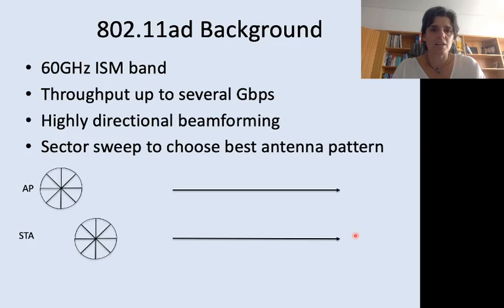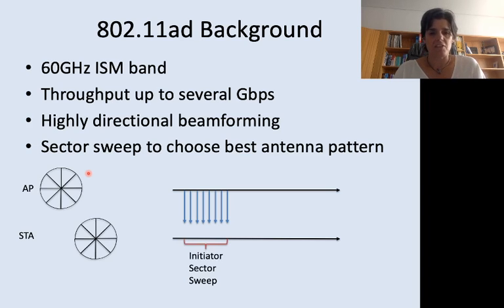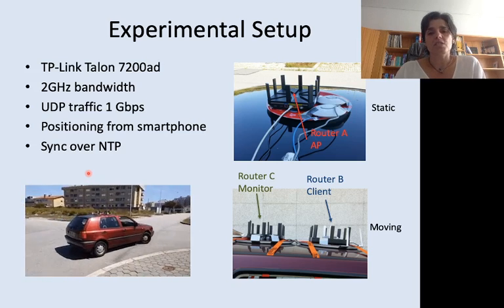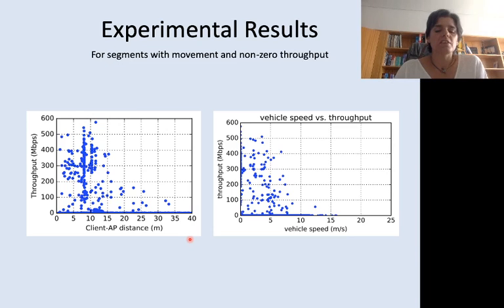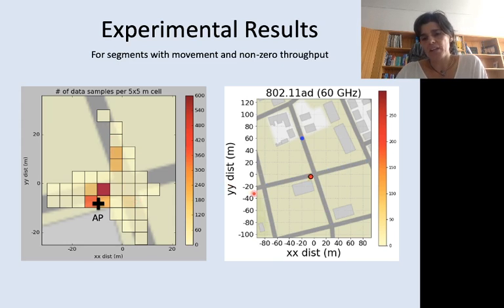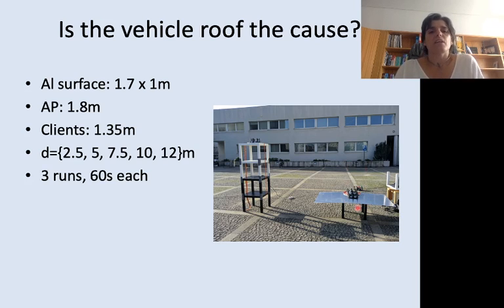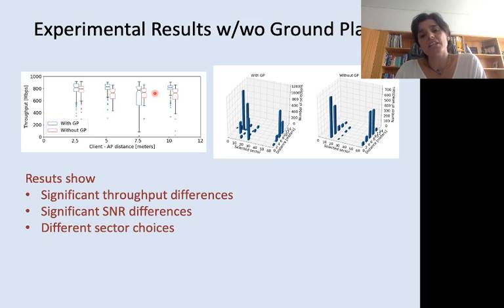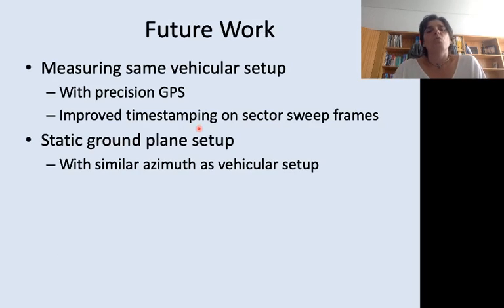S4-3 - Exploratory Study with 802.11Ad V2V Links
A. Aguiar, A. Rodrigues, M. Mattos, B. Maurício, R. Meireles, P. Steenkiste - Exploratory Study with 802.11Ad V2V Links
Presenter: A. Aguiar